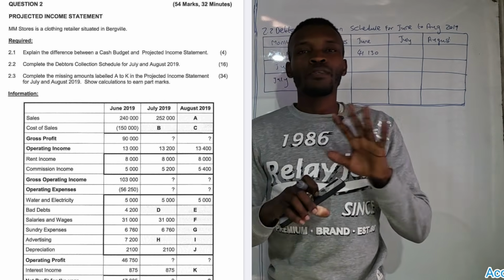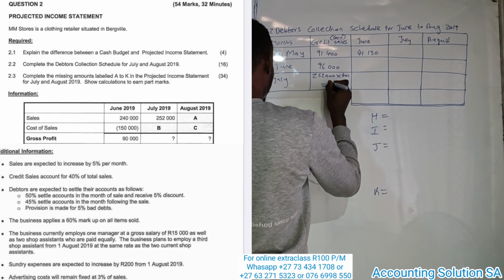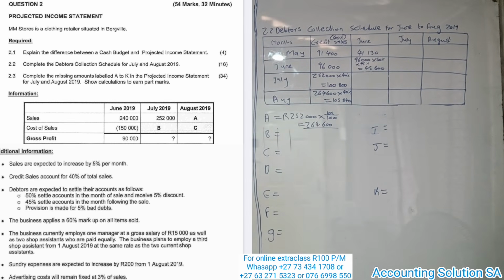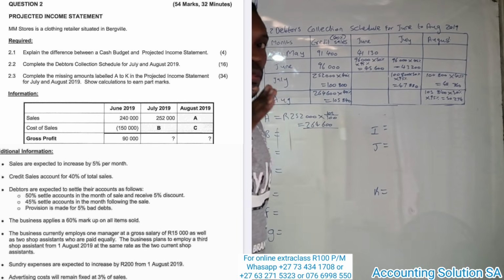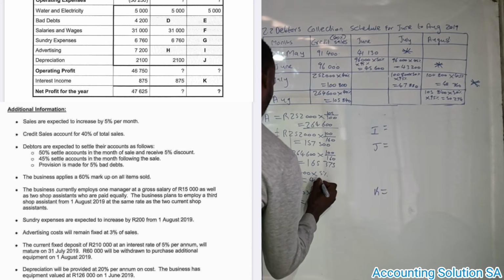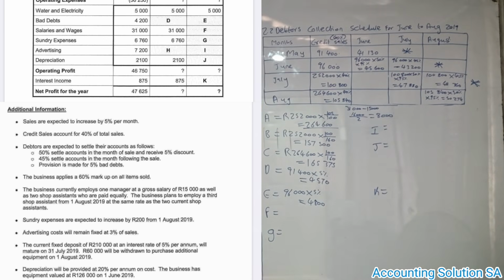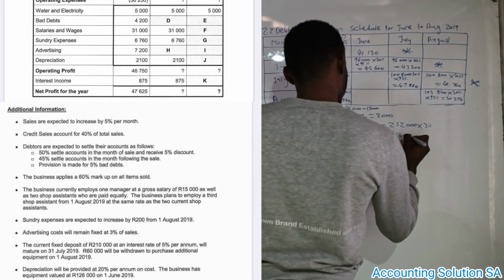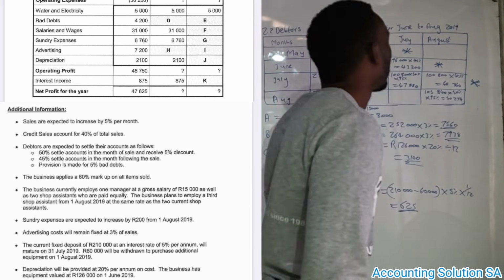Grade 12 Accounting Term 3 | Budgeting - Projected income Statement 2025 | Trial Paper 2